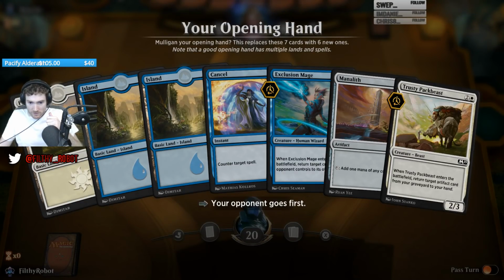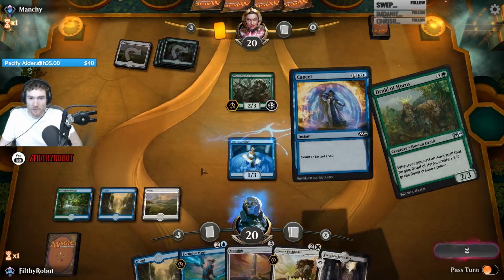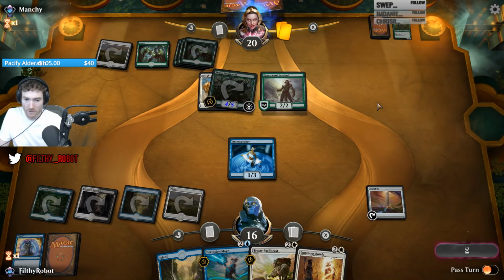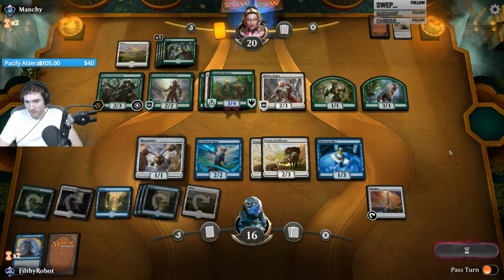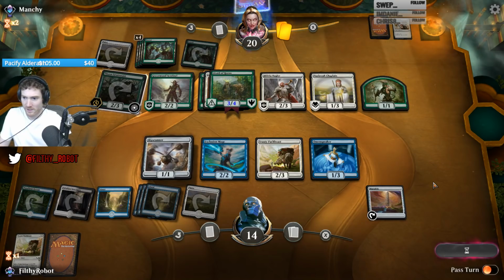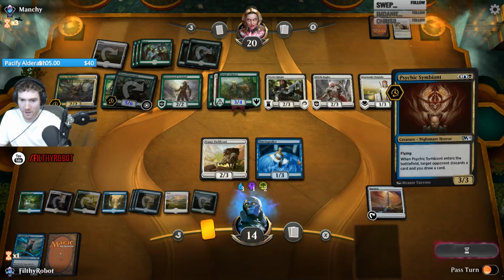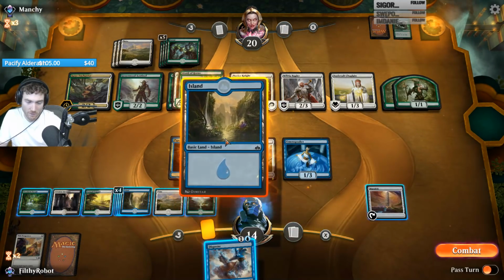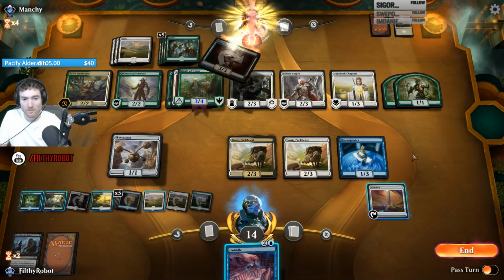Game of the Day #6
Playing Magic the Gathering: Arena; bringing you the best game of the day!